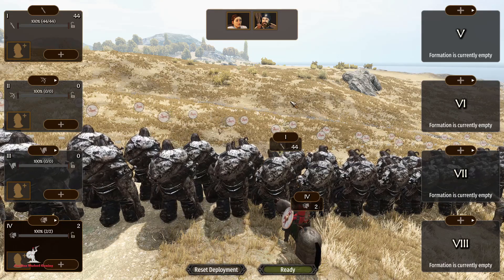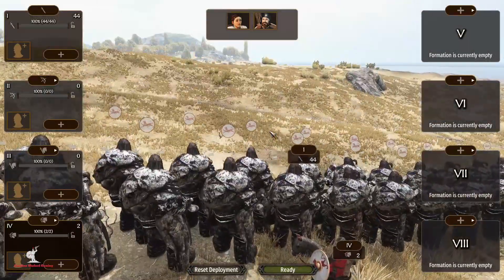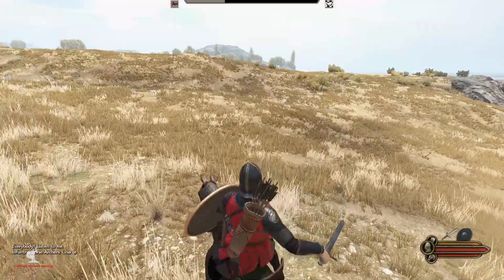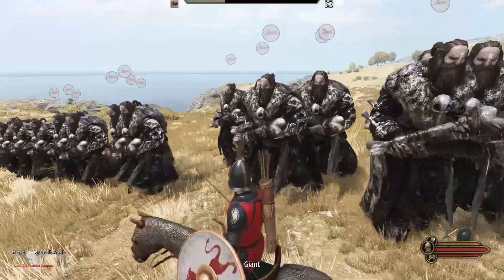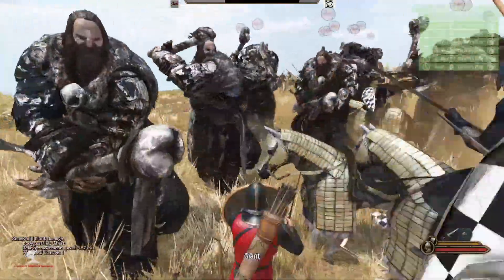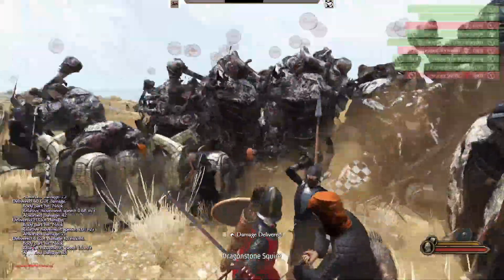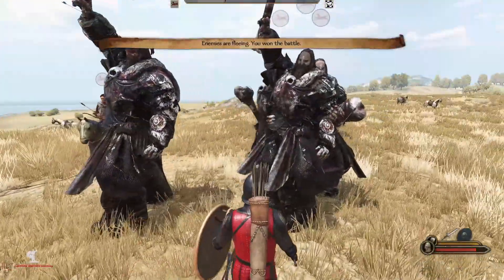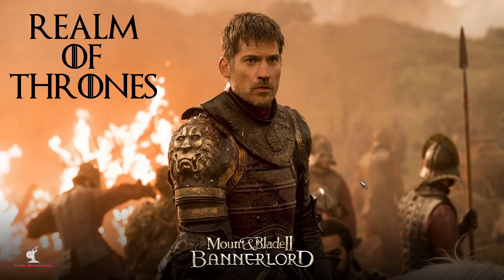Giants in Bannerlord!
We will look at truly giant-sized giants coming in the new update to Realm of Thrones for Mount & Blade 2 Bannerlord 1.8.0 beta.